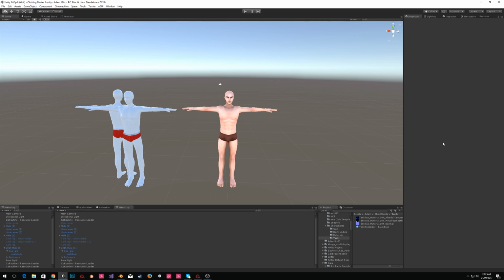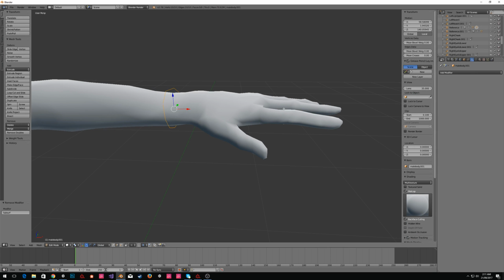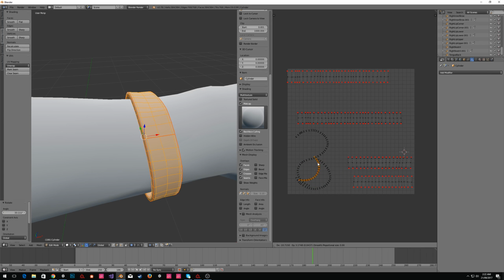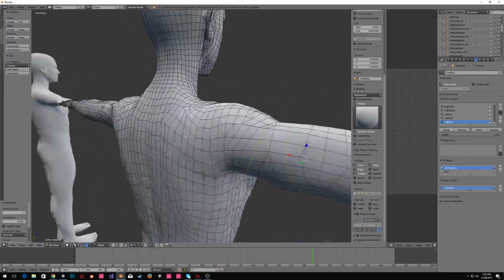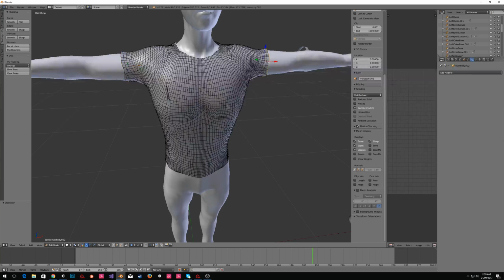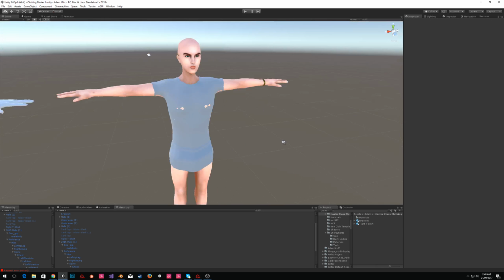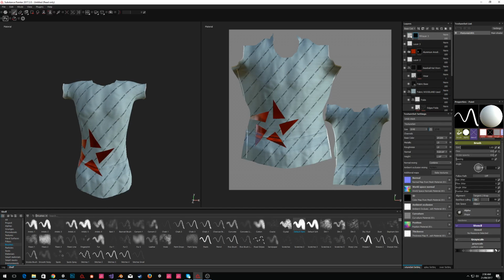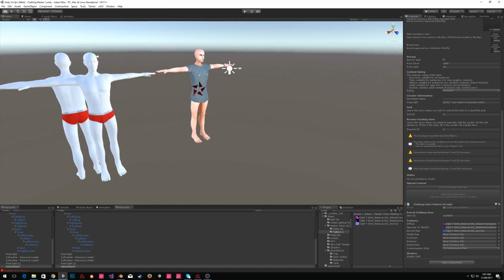Artist Masterclass 8 - Clothing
Today we discuss making clothing, and try build an outfit in an hour using Blender, Substance Painter, Unity and the Sinespace Editor Pack.